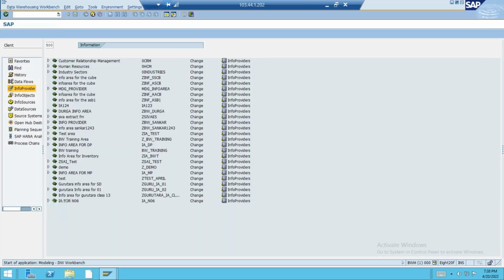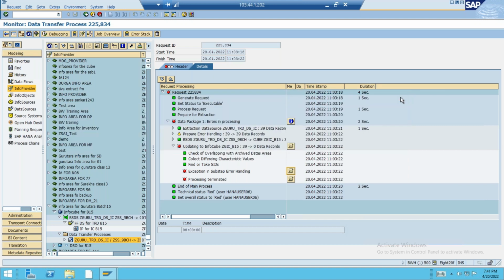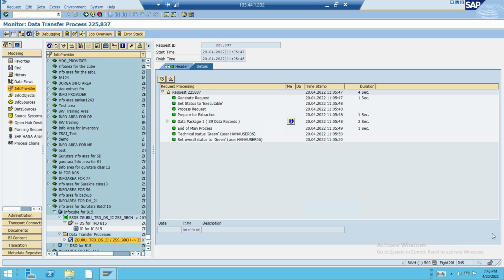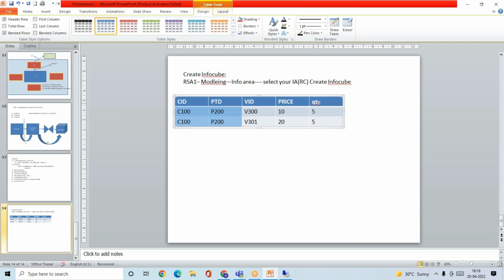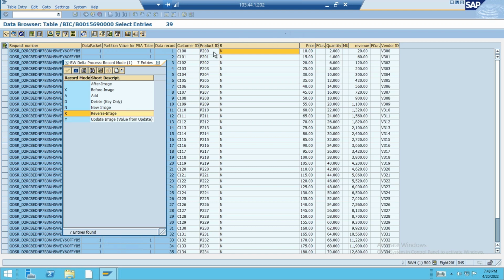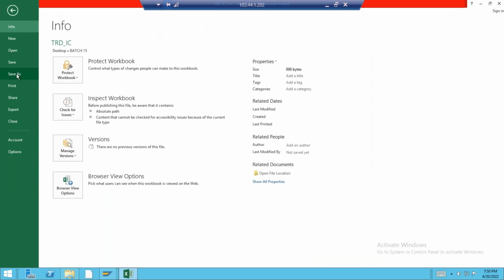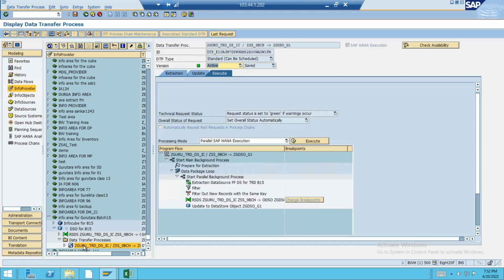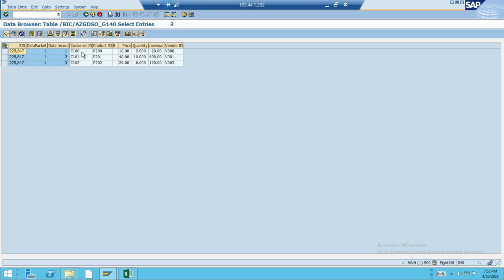SAP BW HANA Training Videos 11 for Beginners 2023 WhatsApp: +91 9063180320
sap bw hana sap bw hana training sap bw hana tutorials sap bw hana online training sap bw hana online tutorials sap bw hana training demo sap bw
What is sap bw hana?
SAP BW HANA (SAP Business Warehouse powered by SAP HANA) is an enterprise data warehousing solution from SAP that leverages the in-memory computing power of the SAP HANA platform. It enables organizations to extract data from various sources, transform and consolidate it into a central data warehouse, and then analyze and report on the data using powerful reporting and visualization tools.
SAP BW HANA is designed to handle large volumes of data and support real-time analytics, allowing organizations to make faster and more informed decisions. It offers a range of features and capabilities, including data modeling, data acquisition, data transformation, data loading, and reporting.
One of the key benefits of SAP BW HANA is its ability to perform complex data modeling and analysis in real-time, enabling organizations to gain insights into their data faster and more efficiently. It also offers a range of pre-built data models and connectors to various data sources, making it easier to get started with data integration and analytics.
Overall, SAP BW HANA is a powerful data warehousing solution that can help organizations streamline their data management and analytics processes, and gain deeper insights into their business operations.